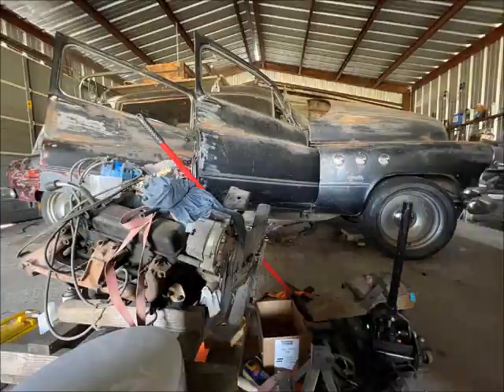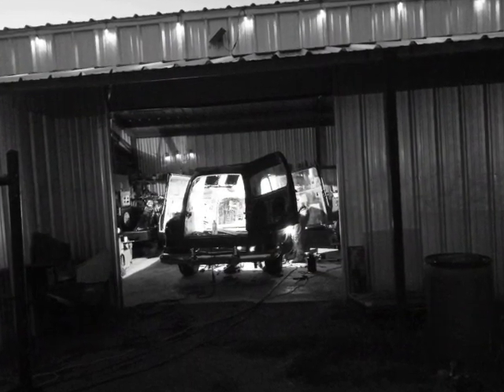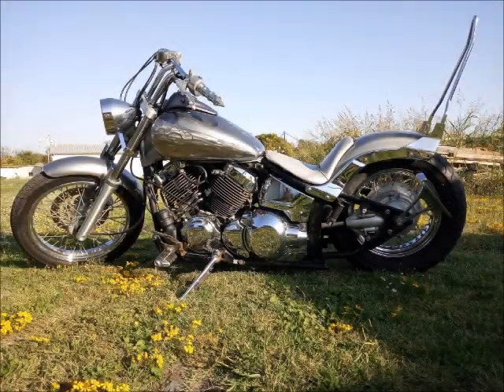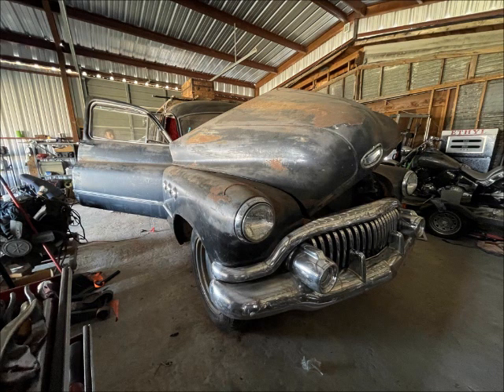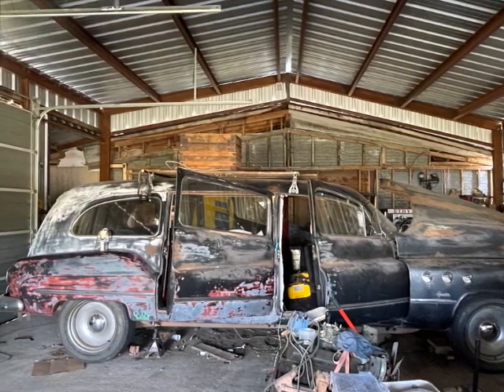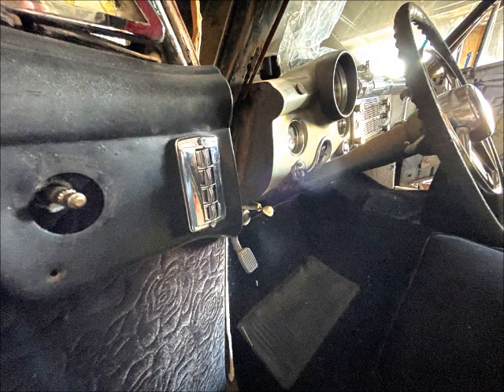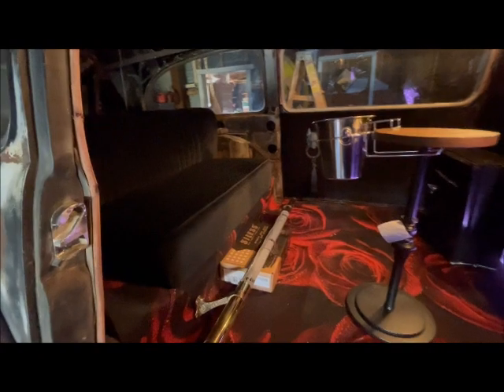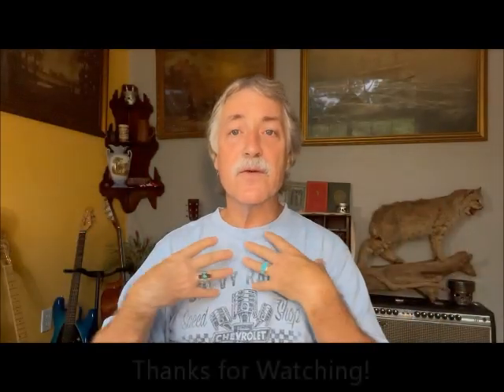Spooky Classic RISES from the DEAD || 1951 Buick Super Flxible Hearse ~ Part 1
Part 1 of maybe 2, 3, 4...???  This old hearse is fun.  I took pics/vids in July, August & October.  You get to see some progress.  There is so much more to come.